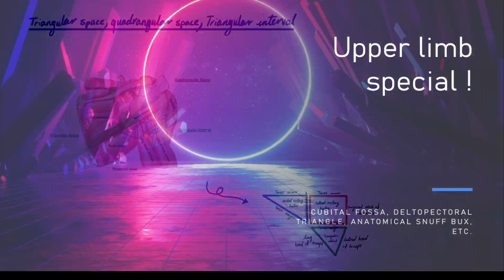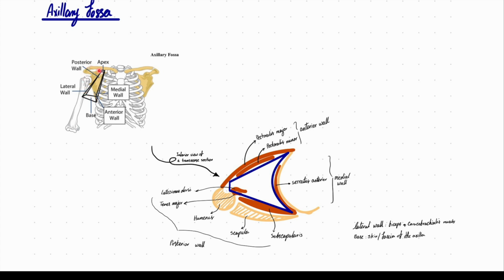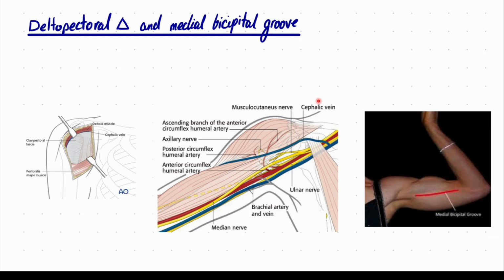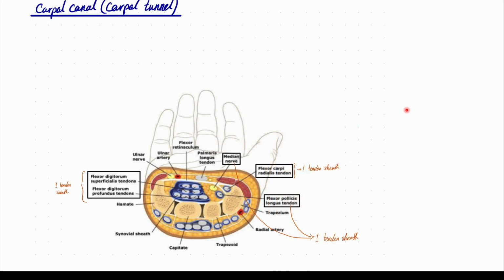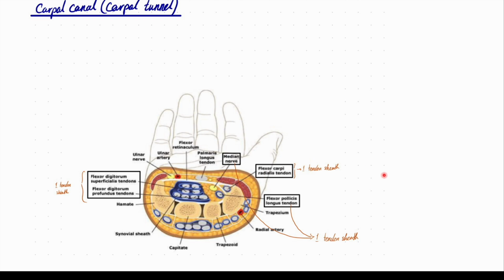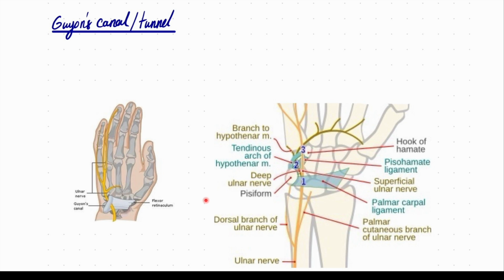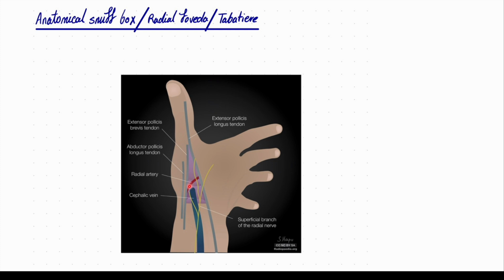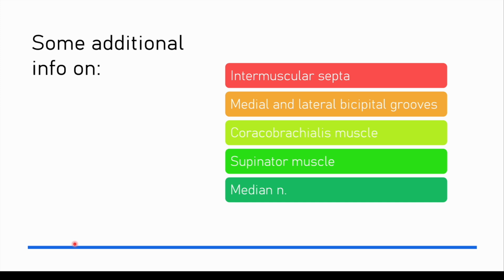The Ultimate Guide to Upper Limb Anatomy (MUST WATCH!)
🔑 In this video, I’ll walk you through the key special spaces of the upper limb, including the cubital fossa, carpal tunnel, Guyon’s canal, and more.

💡 What You’ll Learn in This Video:
✅ Key special spaces of the upper limb: Anatomical Snuffbox, Cubital Fossa, Axillary Fossa, Guyon’s Canal
✅ Where and how to find these spaces in the body
✅ Clinical significance
📅 Be sure to check out the description for the link to my free notes on these spaces, available on my Telegram channel! 📝